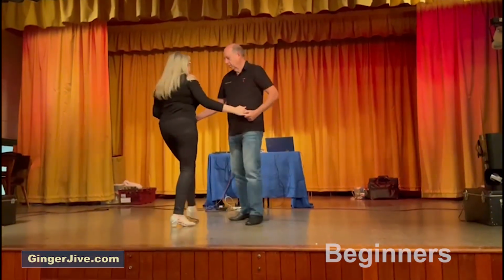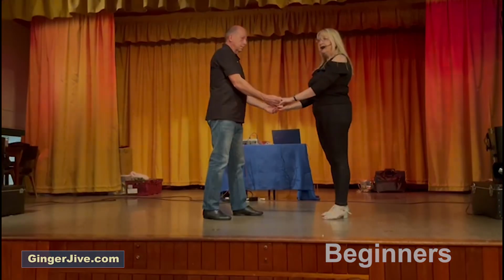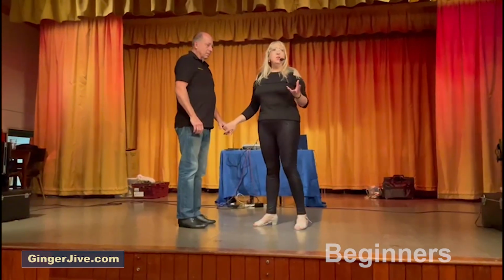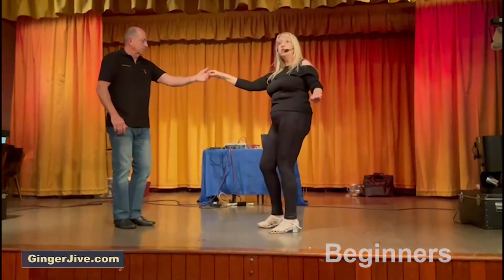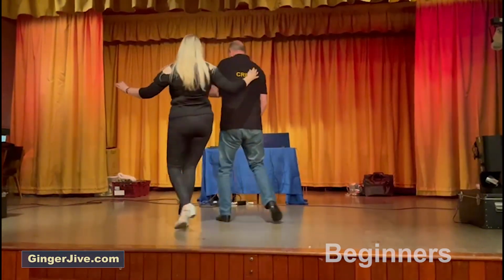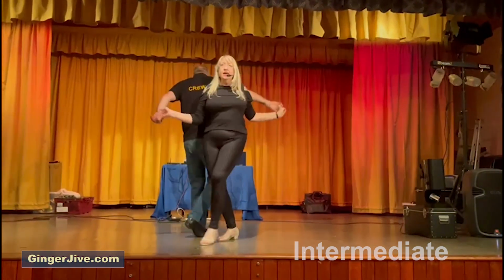RECAP: What You Learned In Our Ginger Jive Modern Jive Class from Newbury 3rd November 2022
In this video, we'll be sharing a recap of our Ginger Jive Modern Jive dance class from Newbury (The Shaw Social Club) on Thursday 3rd November 2022. If you're new to the world of Ginger Jive and Modern Jive, or if you're a returning member looking for a refresher on the moves, then check out this video!

In this class, we have a "walk through" and demo of both the beginners and intermediate class taught in Newbury on Thursday 3rd November 2022 (Please note, this "Memory Jogger" is a reminder of the moves for those who attended the class and not intended for people to learn modern jive from scratch).   If you're looking for a fun and easy way to learn modern jive, then check out our other classes and routines on the Ginger Jive Modern Jive Dance Channel (@GingerJiveOnline )  so you can start dancing at your next party or social function!

Modern Jive is a social dance which has no set/formal footwork pattern and no set frame making it accessible for beginners to learn especially if they feel self conscious.  Modern Jive is also designed for you to add in your own style such as West Coast Swing, Argentine Tango, Jive, Salsa, Ballroom & Latin, French Jive & Blues to name a few. There are also so many opportunities to dance now with Ceroc TM, LeRoc, WCS dance events, dance holidays & dance weekenders.

00:00  Intro
00:10  Beginners
00:31  Armjive, Shoulder Slide & First Move Barrier
01:06  Intermediate demo
01:40  Inverted Pretzel,  Open First Move & False Pretzel First Move Walk Around.

Before following along please read below :-
1.  Please ensure you are fit & healthy before taking part in any dance/fitness activity. Please consult your Doctor if you are unsure.
2.  Ensure that you have enough space around you to avoid bumping into or tripping on any furniture/rugs etc. Also be aware of any overhead light fittings.

Check out the Ginger Jive YouTube Channel for more great modern jive and solo dance moves and routines.

Regards
Kerrin & Luci